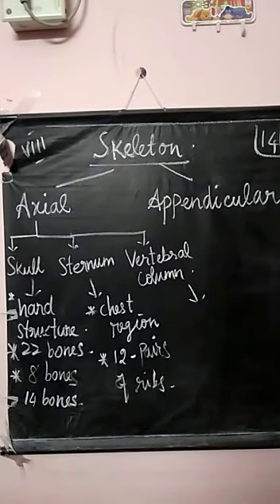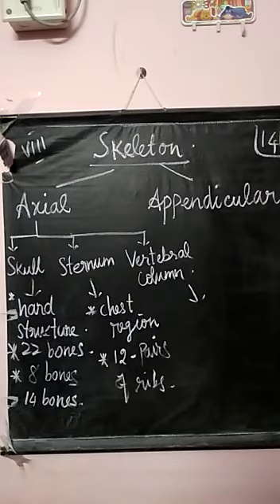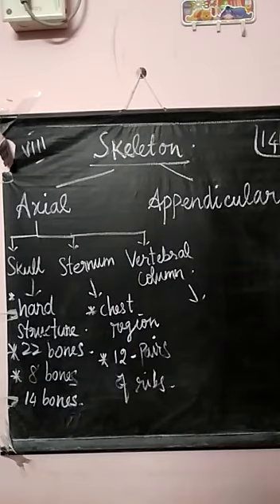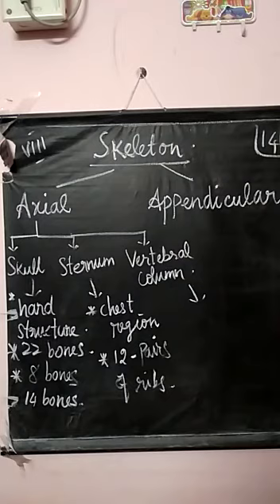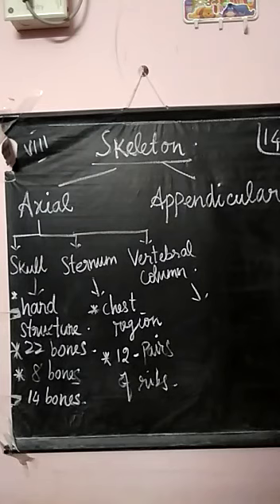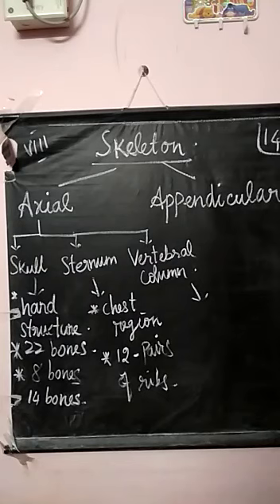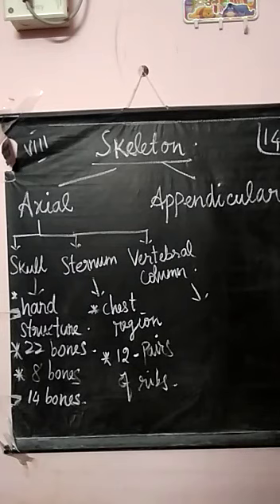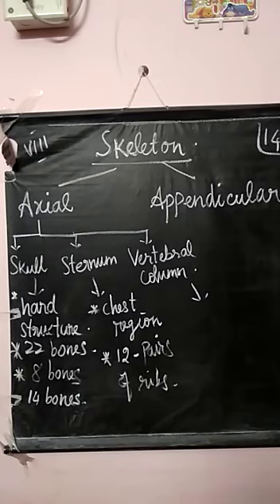Vlll science (15.12.20)